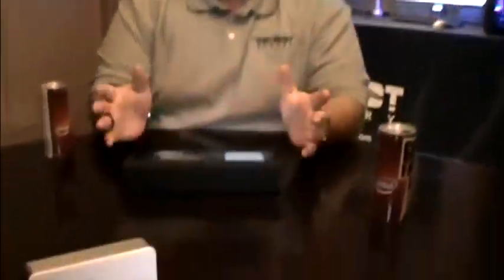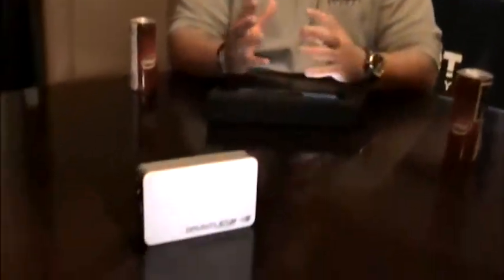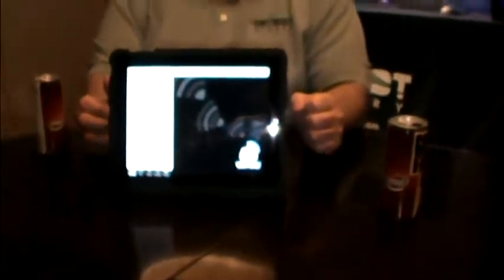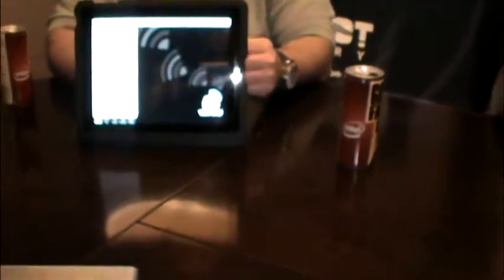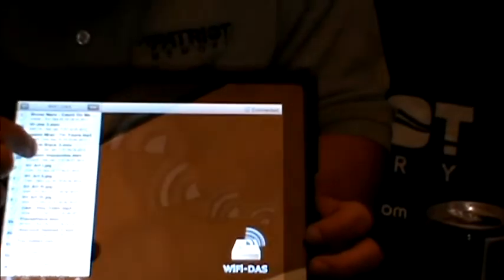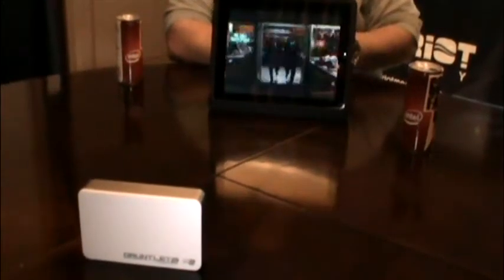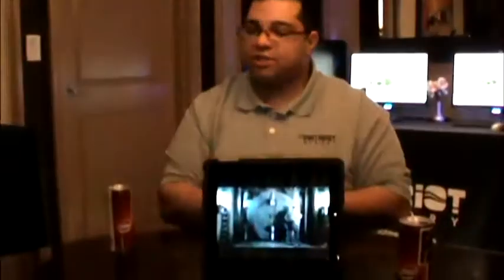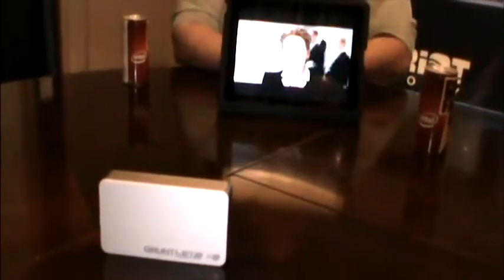CES 2012: Day 1 - Patriot Gauntlet 2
Syed from Patriot Memory demonstrates the wireless streaming capabilities and applications of the Patriot Gauntlet 2 mobile media storage device.